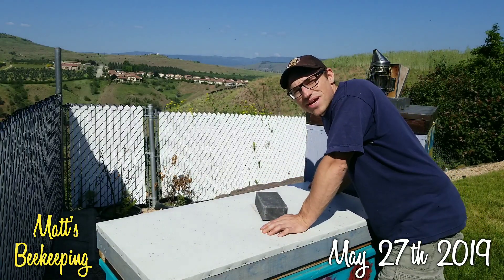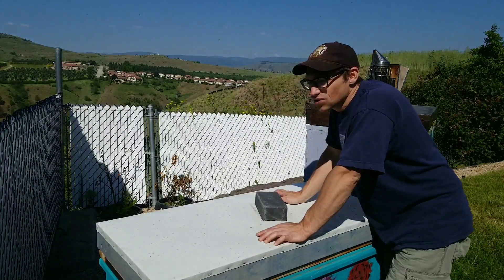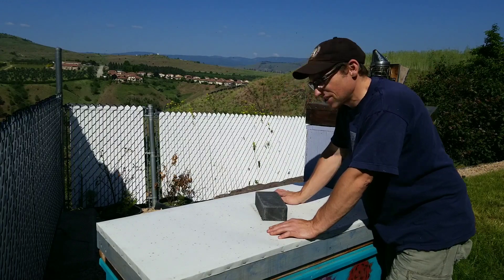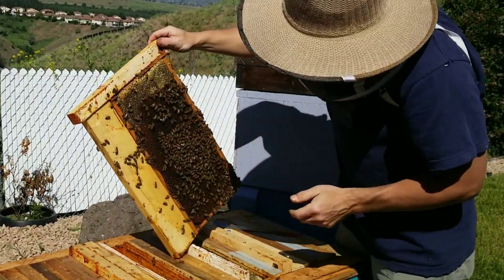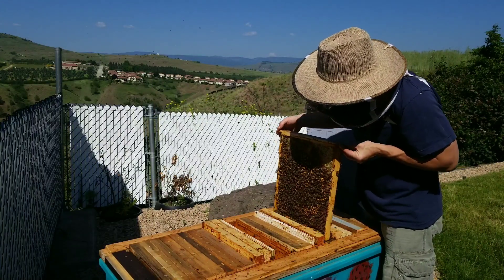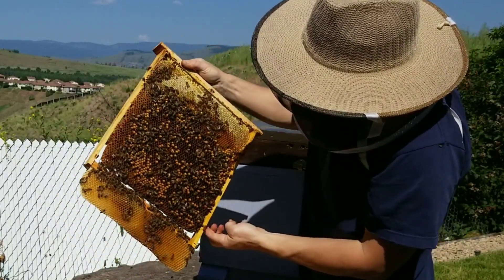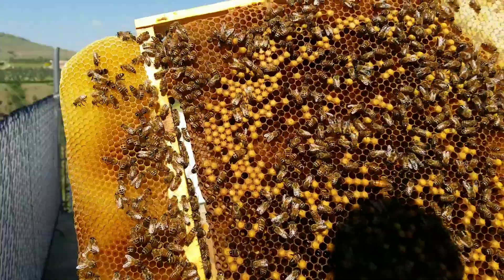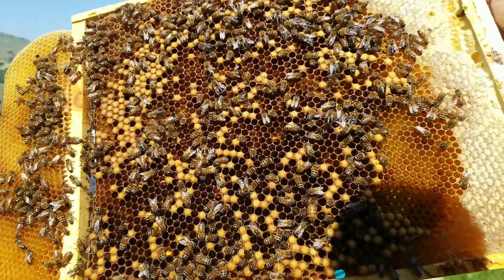May 27th 2019 - Are the Layens Hives Queenwright - Part one - Matt's Vlog #137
Today I look into the Layens West hive to see if they successfully re Queened the colony.